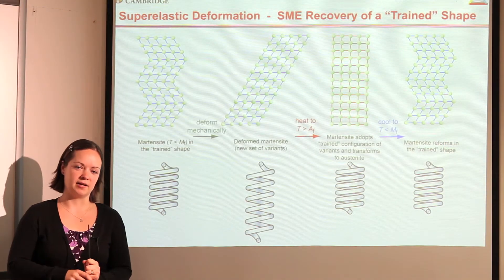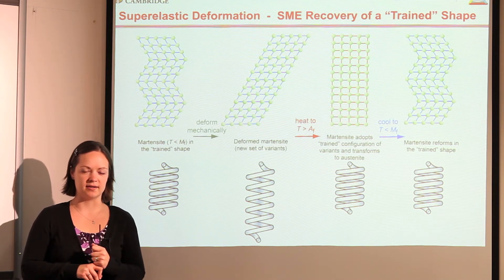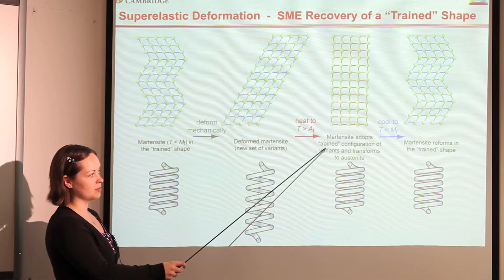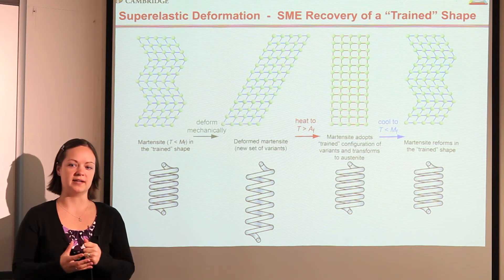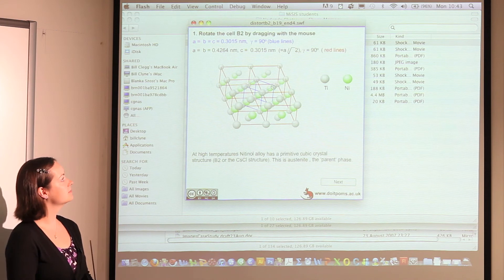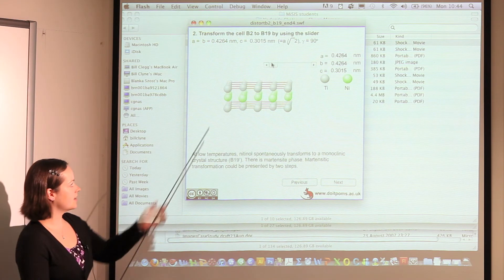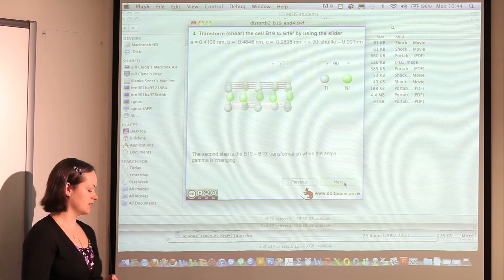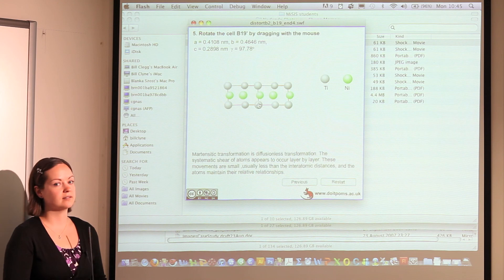NiTi Shape Memory Martensite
An introduction to the shape memory effect, by Dr Jessica Gwynne, Materials Science and Metallurgy, University of Cambridge. Reproduced here with the permission of Dr Gwynne, Professor Bill Clyne and Steve Penny.